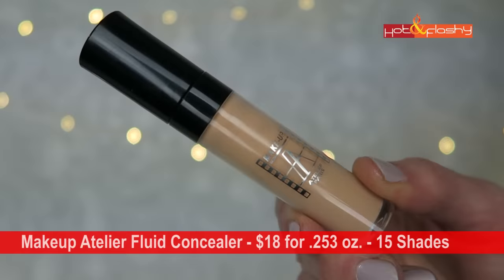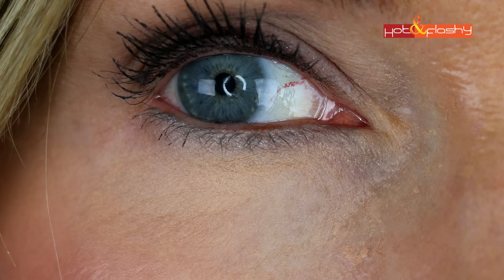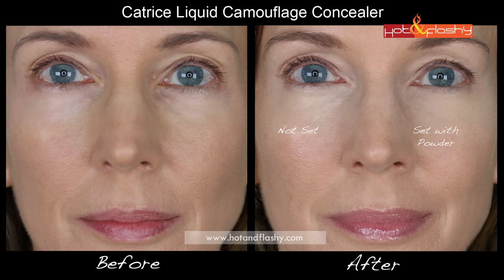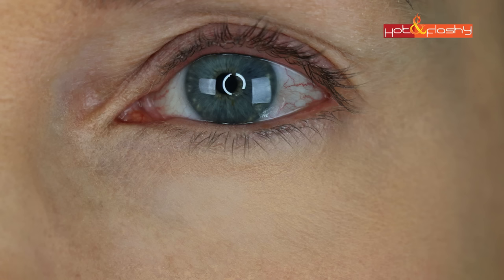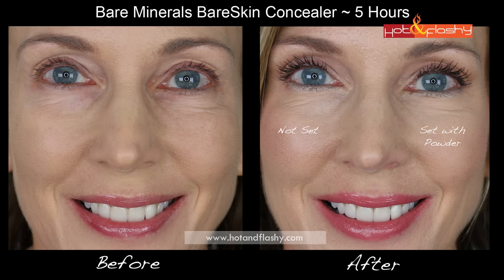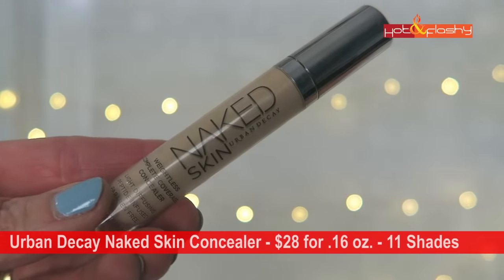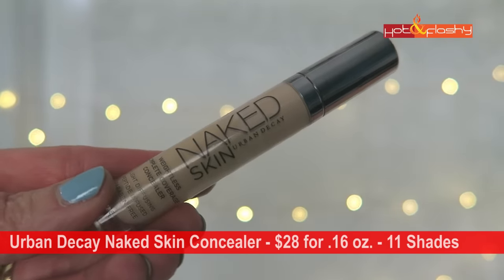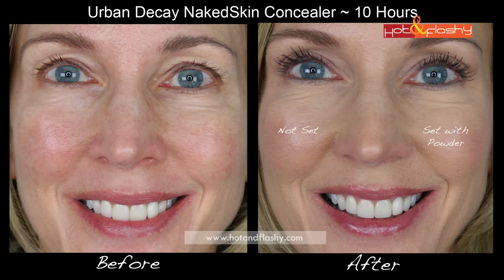Testing Undereye Concealers for Mature Skin!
I’m putting 9 Under Eye Concealers to the test on mature skin with lots of pics throughout the day to see how they perform! Here’s what I tested and where it starts in the video:
Make Up Atelier Concealer: 2:22
Catrice Liquid Camouflage: 3:13
Bare Minerals BareSkin Concealer: 4:11
NARS Soft Matte Complete Concealer: 5:00
NARS Radiant Creamy Concealer (just a mention): 6:24
Urban Decay Naked Skin Serum Concealer: 6:40
Make Up For Ever Ultra HD Concealer:7:43
Tarte Shape Tape Contour Concealer: 9:05
Maybelline Instant Age Rewind Eraser: 10:56
Lancome Effacernes Long-Lasting Concealer: 12:47
Lessons & Tips: 15:00

Featured Prodcuts:
Maybelline Age Rewind Dark Circle Eraser in 120 Light (Ulta), (Target), (Amazon)
Tarte Double Duty Beauty Shape Tape Concealer in “Light Medium Honey”
Urban Decay Naked Skin Weightless Concealer in “Med-Light Neutral” (Sephora), (Ulta), (Nordstrom)
NARS Soft Matte Complete Concealer in Light 2.75 Cannelle (Sephora)
Bare Minerals BareSkin Complete Coverage Serum Concealer in Medium (Ulta), (Sephora), (Amazon)
Catrice Liquid Camouflage in 020 Light Beige (Ulta), (Amazon)
Make Up Atelier Concealer in FLWA2 Medium Apricot (Beautylish)
IT Cosmetics Bye Bye Pores HD Powder (to set them all)

I use/love their 20% Vitamin C + E Ferulic Acid Serum, Coenzyme Q10 Serum, & Matrixyl Synthe 6 Serum!

Today’s Makeup
Urban Decay Self-Adjusting Complexion Primer (Ulta), (Sephora)
CHANEL Perfection Lumiere Velvet Smooth Effect Foundation (Nordstrom), (Macy’s)
IT Cosmetics Bye Bye Pores Blush in “Naturally Pretty” (IT Cosmetics), (QVC)
Beauty Junkees Powder Contour Kit
IT Cosmetics Bye Bye Pores Pressed Anti-Aging Powder (Ulta), (IT Cosmetics), (Sephora)
Sephora 12 Hr. Contour Eyeliner Pencil in “Tiramisu”
Urban Decay 24/7 Glide-On Lip Pencil in “Naked” (Sephora), (Ulta)
Urban Decay Vice Lipstick in Naked (Sephora), (Ulta)